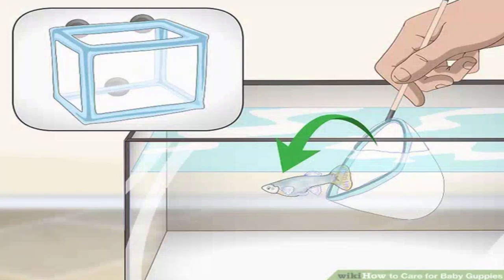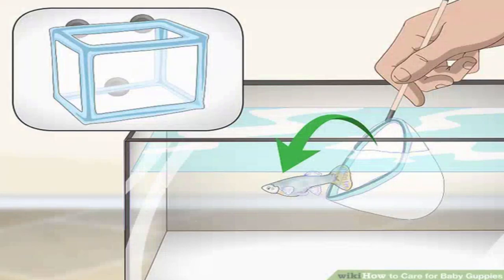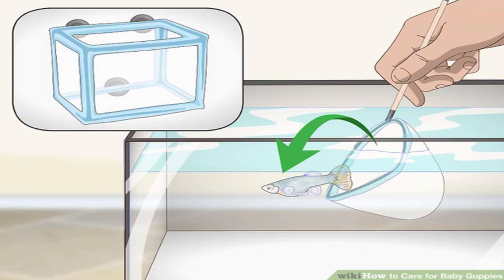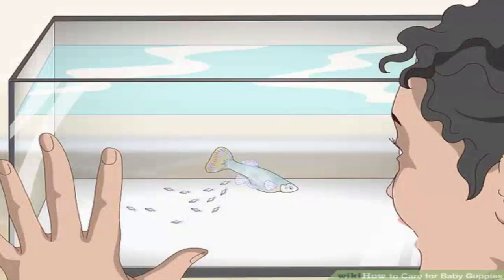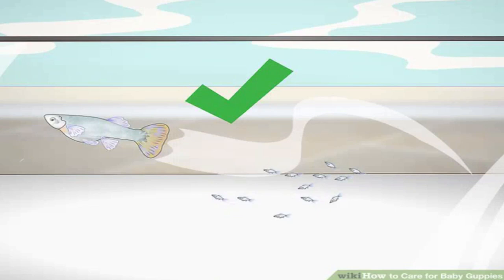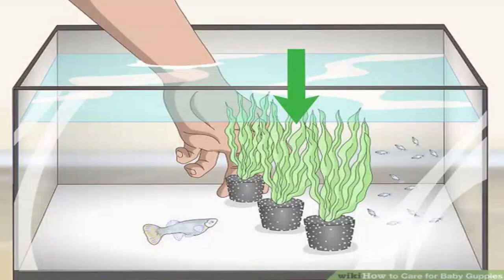How To Care For Baby Guppies??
Care for Baby Guppies,
Guppies are a great addition to your aquarium and are easy to breed. However, the mother fish will eat her babies if they remain in the same tank. Luckily, you can care for your baby guppies by placing them in a separate tank or providing hiding spots. Additionally, create an environment that supports their growth and feed them frequently. As they grow, check them daily to ensure they’re healthy.
Separating Your Baby Guppies Place the pregnant guppy in a breeder net or separate tank, if you can.

Fit the breeder net in the corner of your tank. As another option, place the mother fish in a separate, small tank until she gives birth. This way your baby guppies are born in a safe environment.  For example, you might keep your pregnant fish in a small 5 US gal 19 L tank until she gives birth. After they're born, the baby guppies can live in this tank until they're big enough to join your aquarium. You can find a fish breeder net at your local pet store or online. They’re fairly inexpensive, as you can find some for around $10. Don’t put the breeder net near the tank filter’s pump, as the baby guppies might get sucked up into the filter.  For example, you might keep your pregnant fish in a small 5 US gal 19 L tank until she gives birth. After they're born, the baby guppies can live in this tank until they're big enough to join your aquarium.You can find a fish breeder net at your local pet store or online. They’re fairly inexpensive, as you can find some for around $10.Don’t put the breeder net near the tank filter’s pump, as the baby guppies might get sucked up into the filter.Monitor the tank until the mother gives birth to live baby guppies.

Unlike other fish, guppies don’t lay eggs. That means your female guppy is going to give birth to live baby fish, which are called fry. You’ll know your mother fish is in labor when you see her hiding or resting near the heater. Her color will look faded, her b Guppies are a great addition to your aquarium and are easy to breed. However, the mother fish will eat her babies if they remain in the same tank. Luckily, you can care for your baby guppies by placing them in a separate tank or providing hiding spots. Additionally, create an environment that supports their growth and feed them frequently. As they grow, check them daily to ensure they’re healthy.